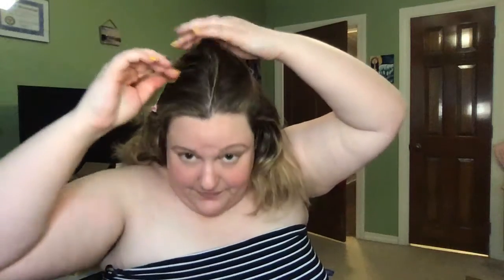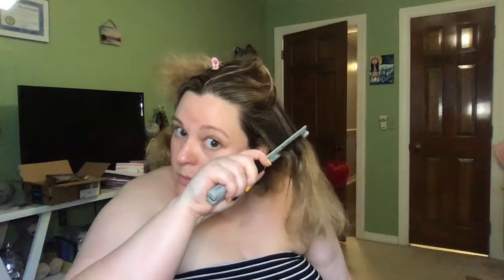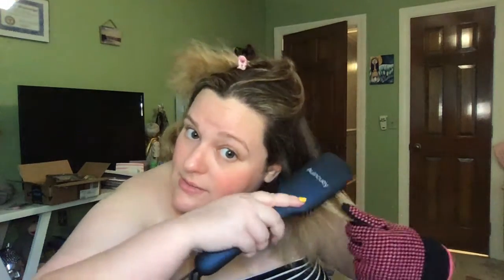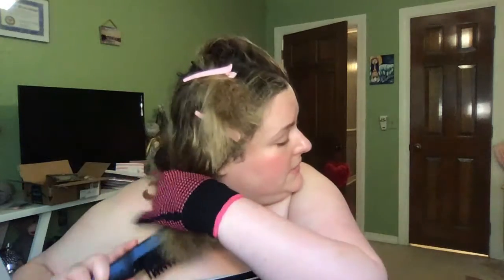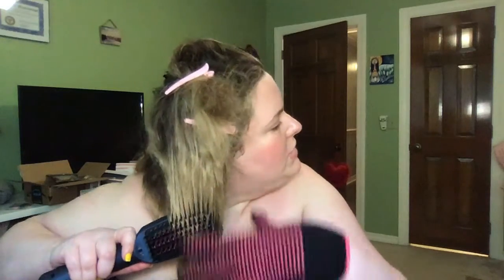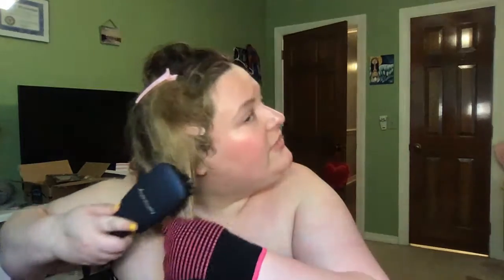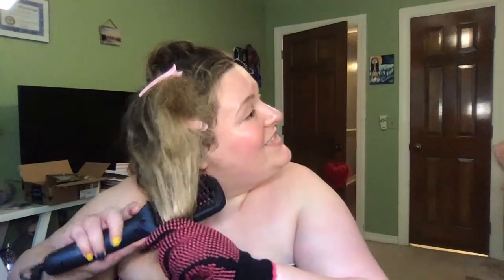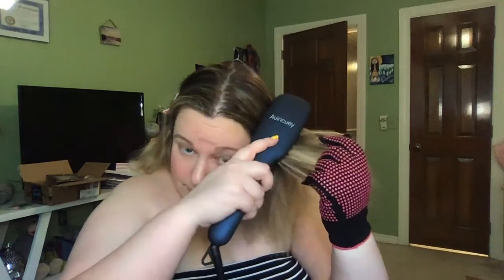I Tried A $15 Straightening Brush From Amazon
I bought a $15 Straightening Brush on Amazon. Here’s a demo and what I thought!

AUINCUEY Hair Straightening Brush with 6ft Rotating Cord $14.87

Check out my blog for more in-depth reviews, deals, giveaways and roundups!

Allure Beauty Box: Get a FREE Mega Bundle Kit (20 Products Valued Over $250) with a Purchase of an Annual Subscription.

Beauty Pie: Become an annual member and get two months free.